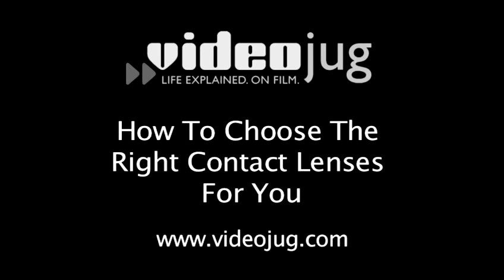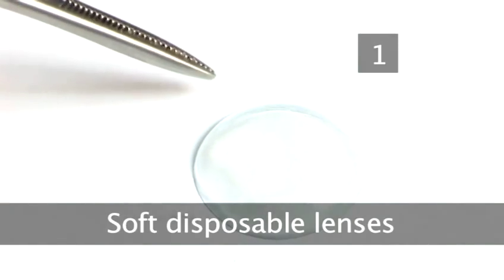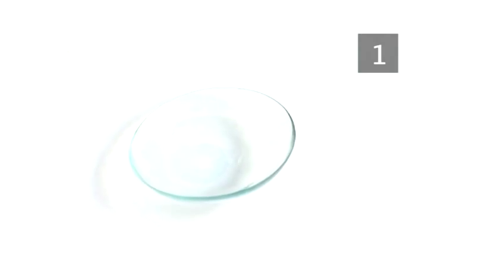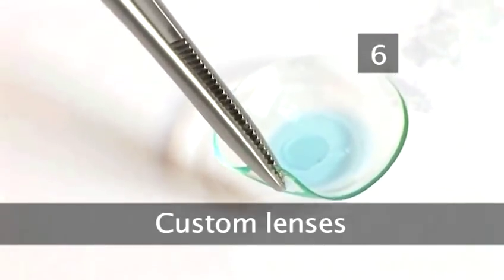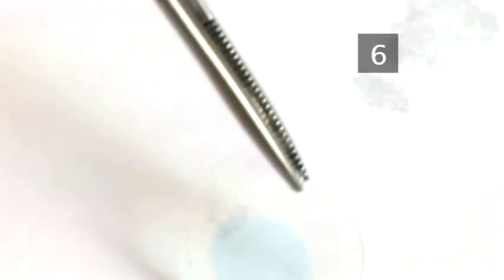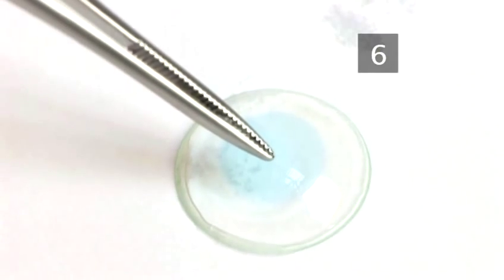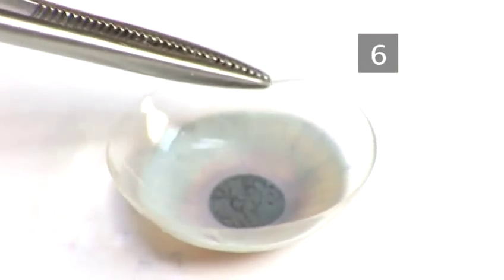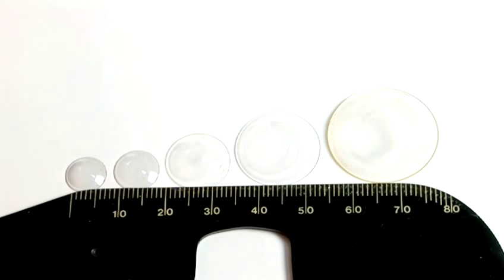How To Select The Right Contact Lenses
Have you ever wanted to get good at eye health, contact lenses. Well look no further than this instructional video on How To Select The Right Contact Lenses. Follow Videojug's industry leaders as they steer you through this advice video.